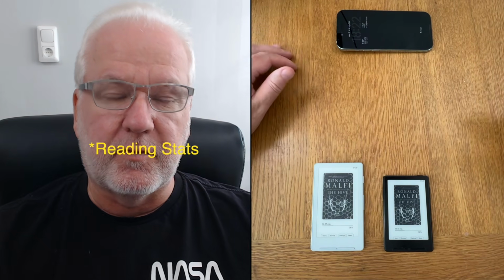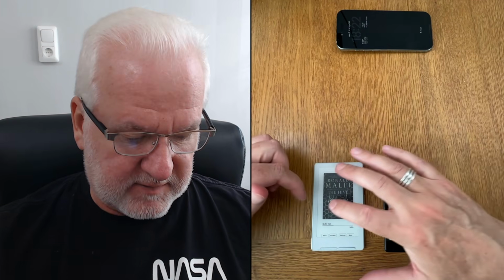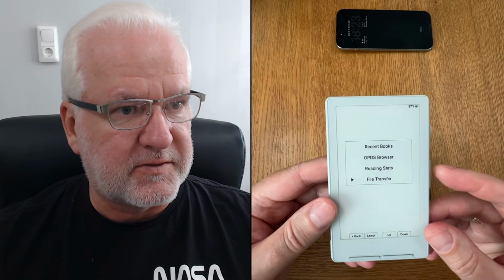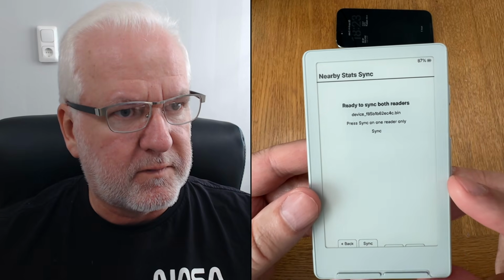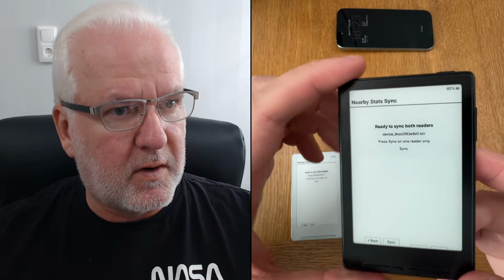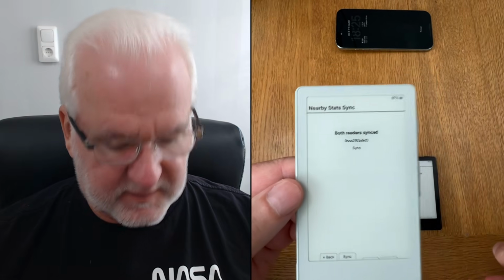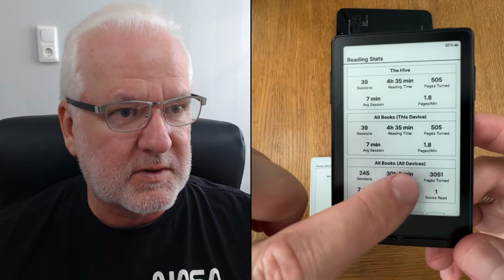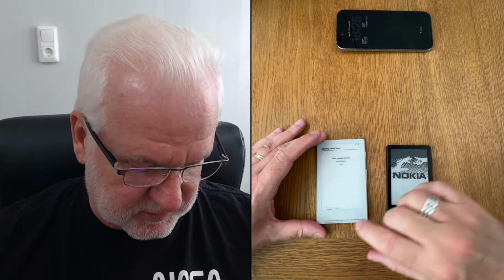How to Sync Reading Stats between your XTEINK e-Readers running CrossInk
In this tutorial I show you how to sync your reading stats between your XTEINK micro e-Readers, running the latest version of CrossInk.